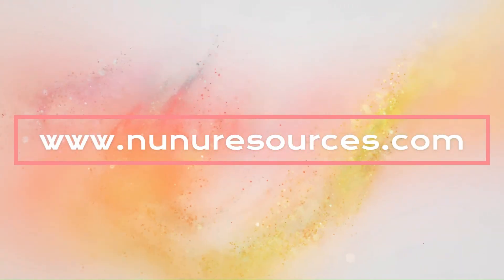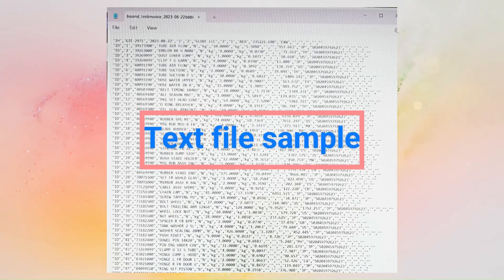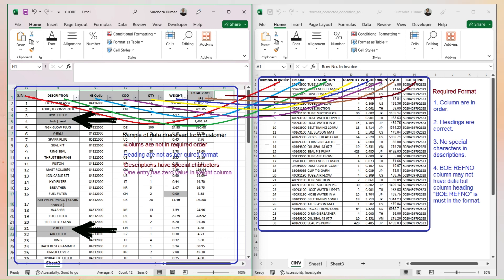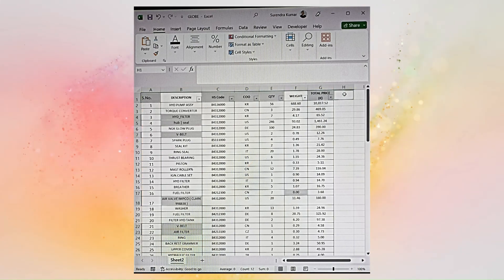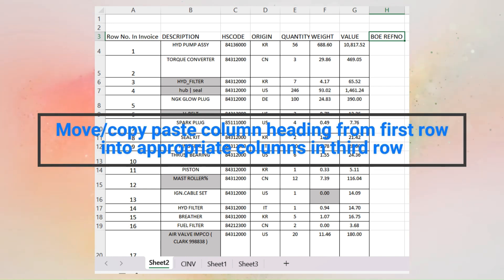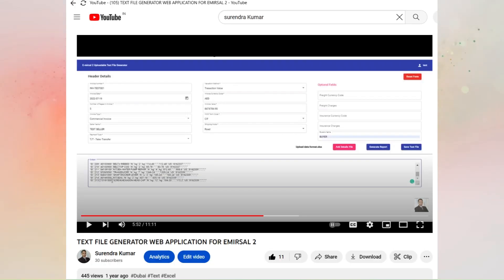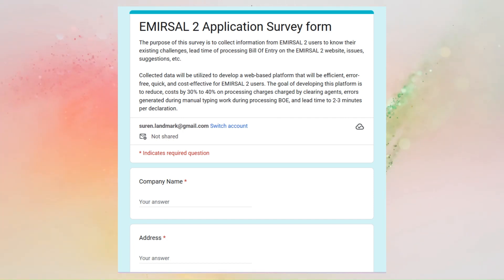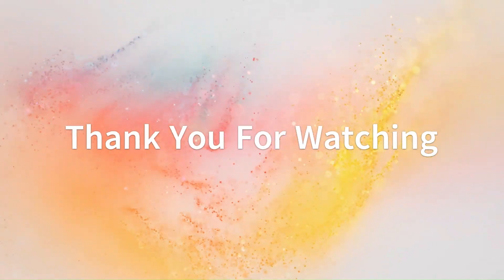Extract Data From Excel File For Generating Text File To Be Uploaded On EMIRSAL 2 Dubai Customs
This video is for our existing users and those new users who are seeking a tool to extract invoice data in a few seconds from an Excel file for generating a text file that is required to upload on the EMIRSAL 2 Dubai customs website for processing import/export declarations (Bill Of Entry). This tool will extract required data and transform it into the required format which is required to generate text files on our web-based application "E-MIRSAL 2 Uploadable Text File Generator"

Link to the video "TEXT FILE GENERATOR WEB APPLICATION FOR EMIRSAL 2"

E-MIRSAL, Emirsal, E- Mirsal 2 Registration, Uploading Sales Invoice details into Emirsal-2 in Dubai Trade Portal (DTP), How To Process Local Export Customs Bill of Entry in Dubai, Dubai Customs, How To Process Bill Of Entry In Dubai Customs Website, Best Application For Processing Bill Of Entry, Emirsal 2 Declaration Process, Dubai Customs Process For Import/Export/Re-export, best clearing agent in Dubai